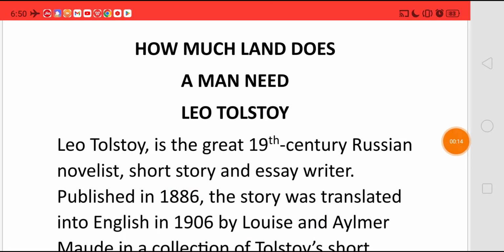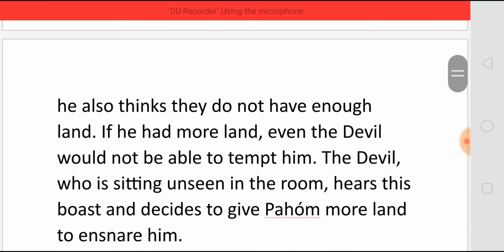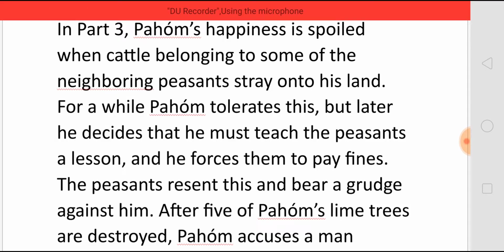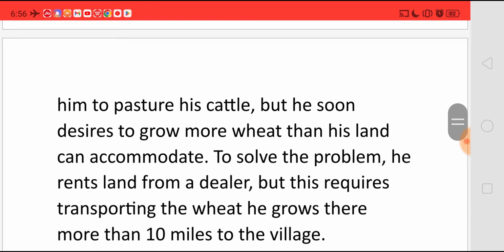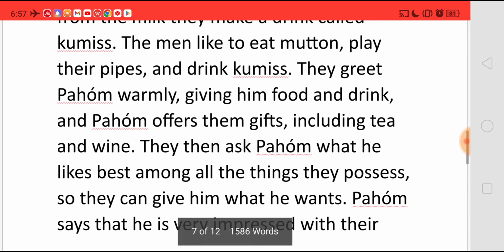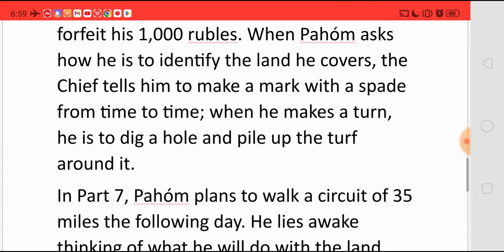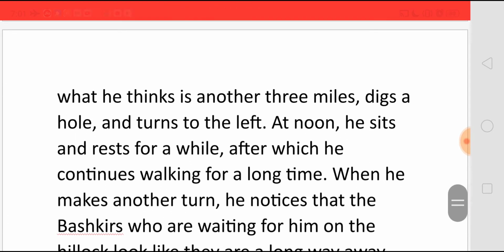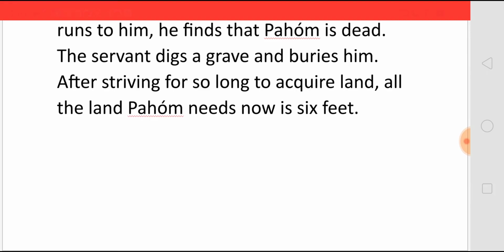HOW MUCH LAND DOES A MAN NEED- A SHORT STORY BY LEO TOLSTOY- SUMMARY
For NET SET TGT POLYTECHNIC PGTRB GATE For All Competitive Exams in English